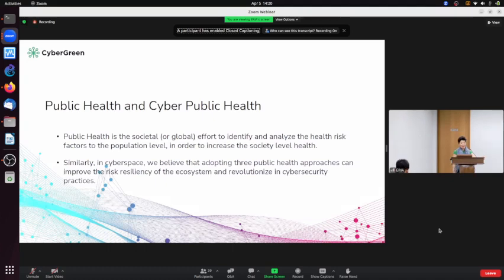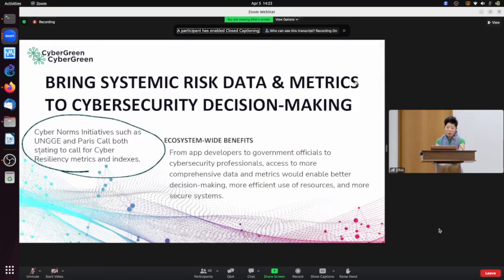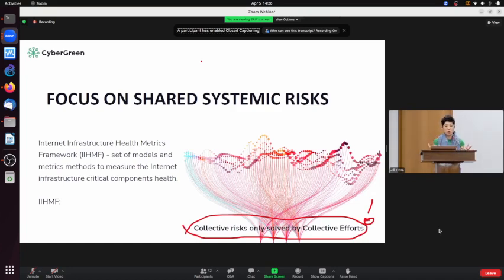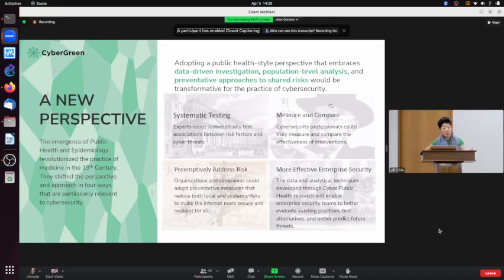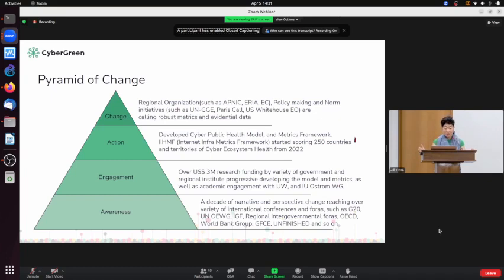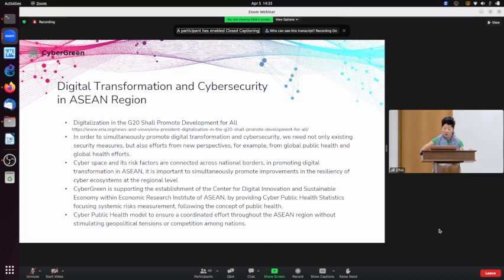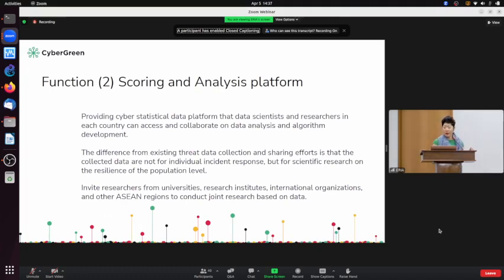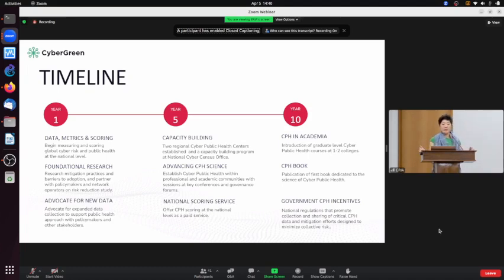OWP 20230405 ERIA yurie ito cyber health matrix